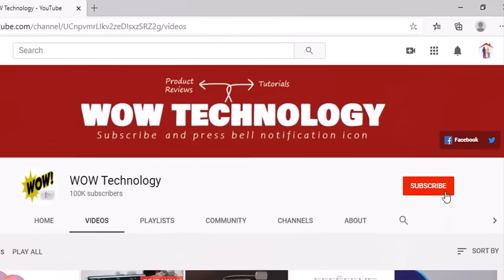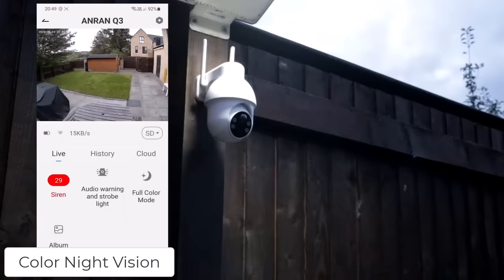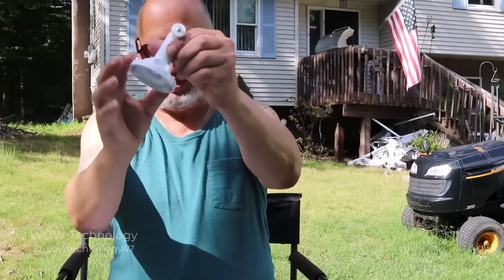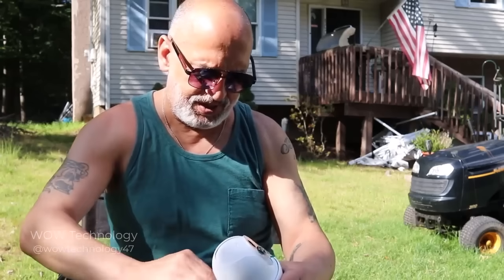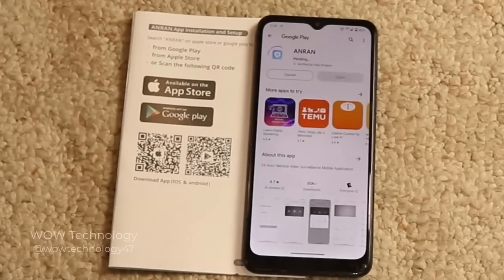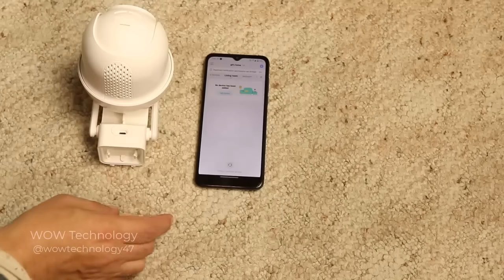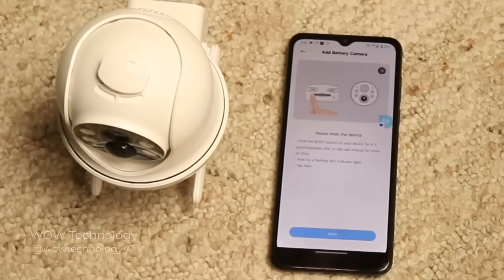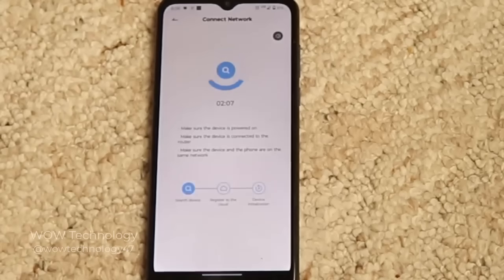ANRAN Q3 Max 5MP Solar Battery Camera